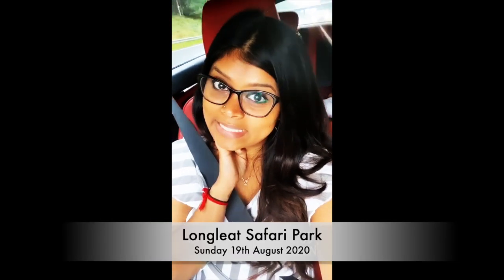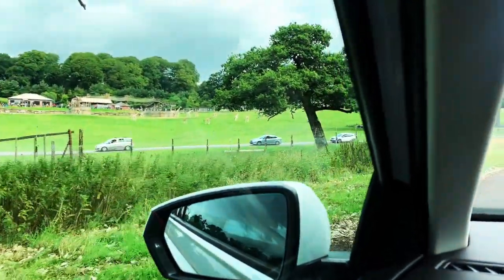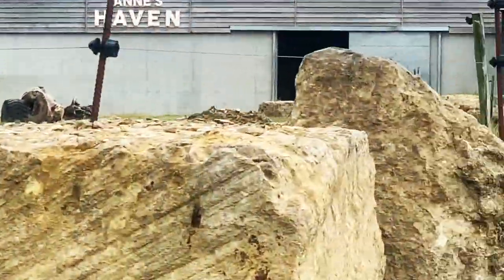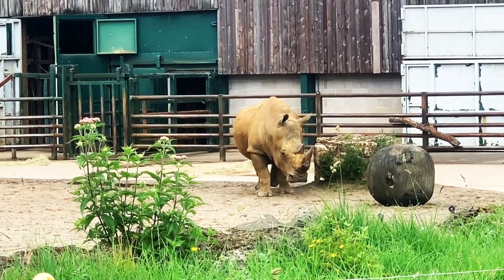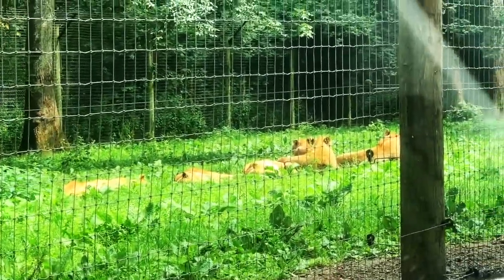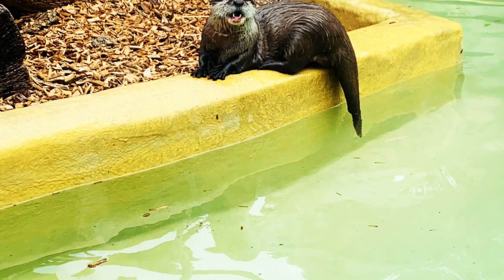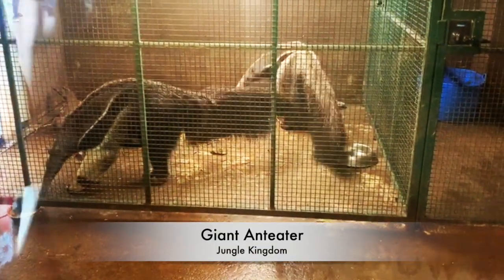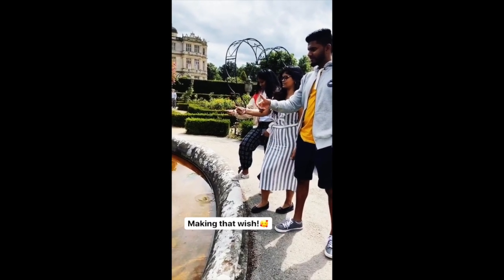BEST PLACES TO GO IN LONDON** SAFARI PARKS IN LONDON | LONGLEAT | SISTAAS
This video is about BEST PLACES TO GO IN LONDON** SAFARI PARKS IN LONDON | LONGLEAT | SISTAAS

Hey guys!! Here's our recent trip to Longleat Safari Park during COVID19!! DO BE AWARE THAT THESE ARE NOT ALL THE ATTRACTIONS, THERE ARE MORE BUT DUE TO SOCIAL DISTANCING MUCH OF THE ATTRACTIONS WERE CLOSED. THESE INCLUDE; BAT CAVE, FAMILY FARMYARD, LORIKEET AVIARY AND LONGLEAT HOUSE.

Nevertheless, this was still the most amazing experience, we give it 5 stars and definitely recommend it. It's also a good safe way to enjoy yourself during COVID ,as you are in your car for the biggest parts of the safari!!